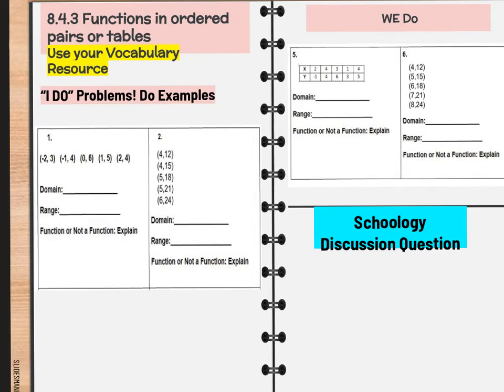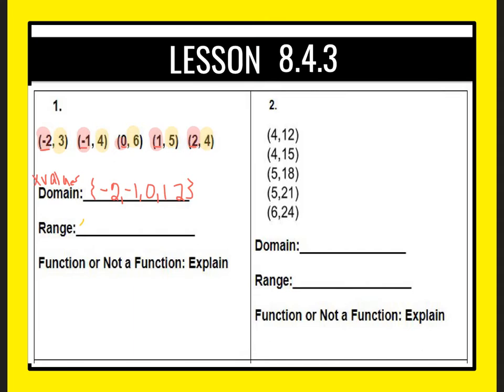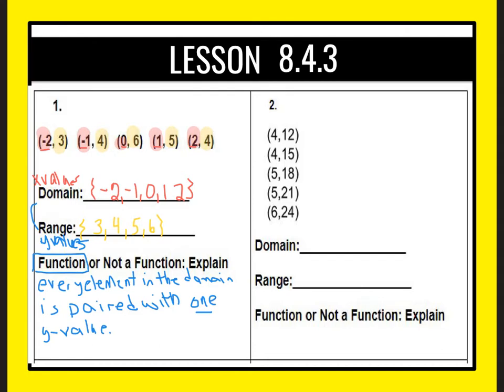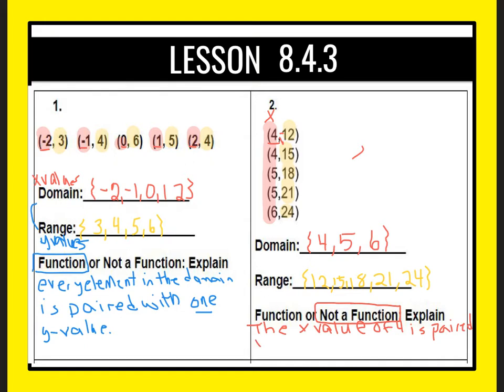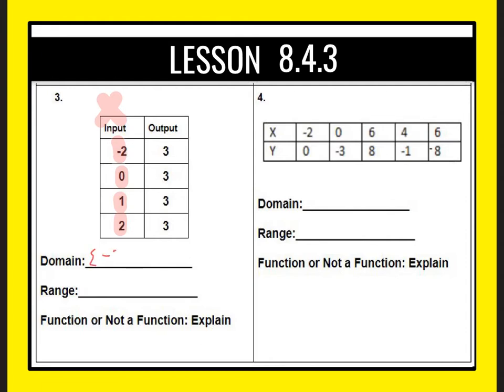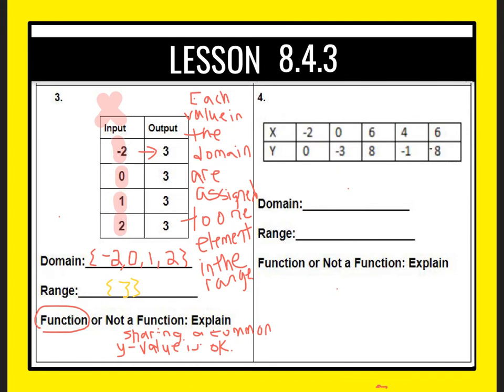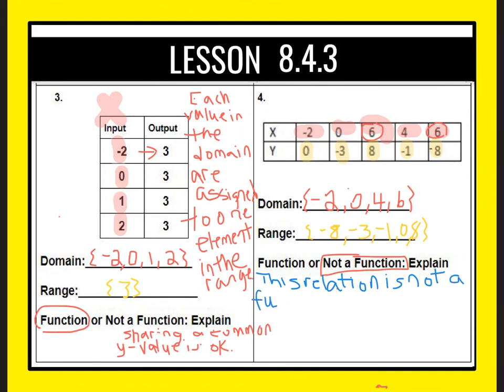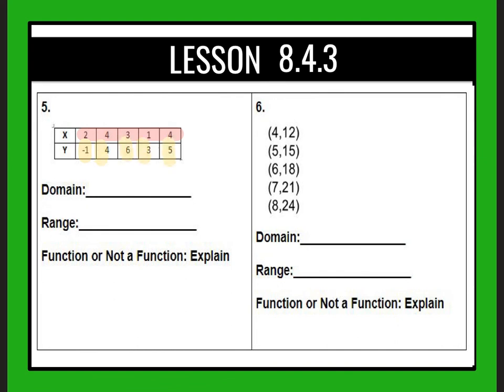8.4.3 ordered pair and tables